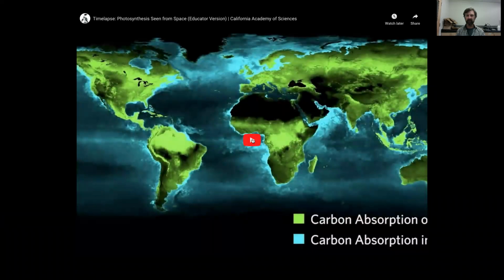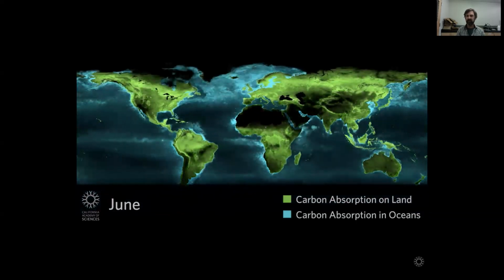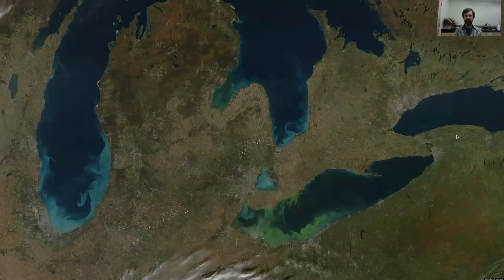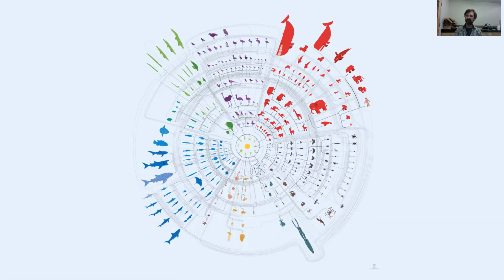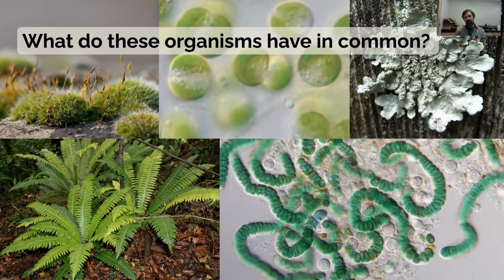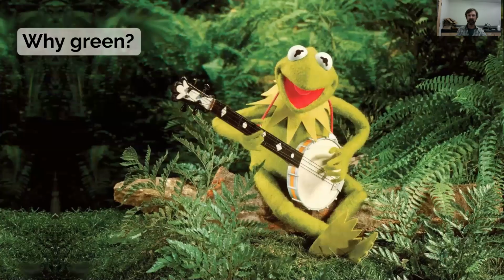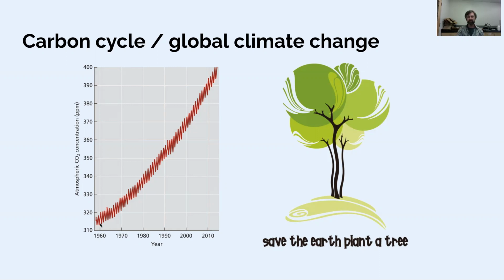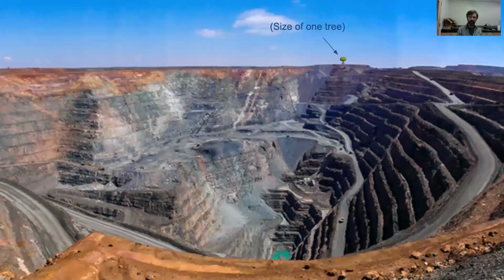BIO351 01b introduction 1